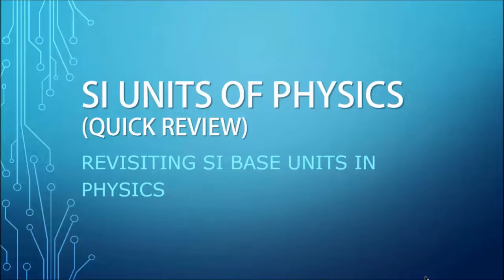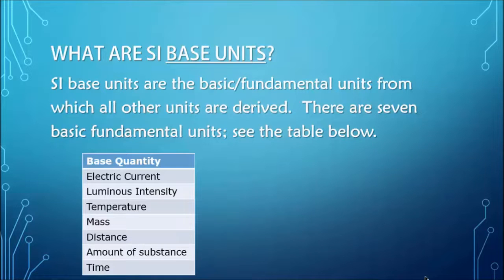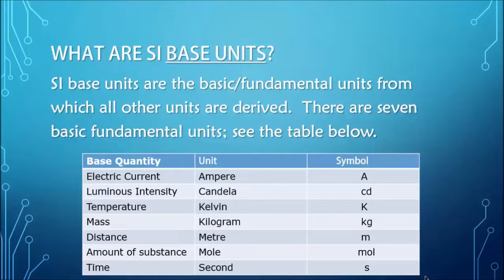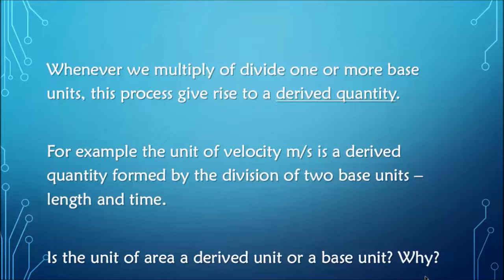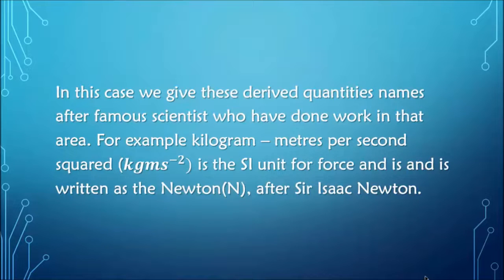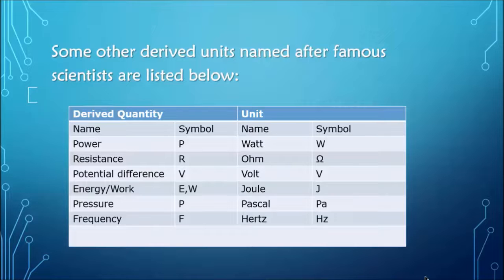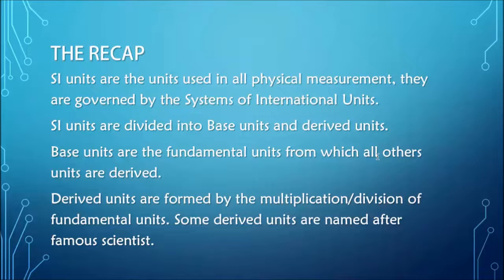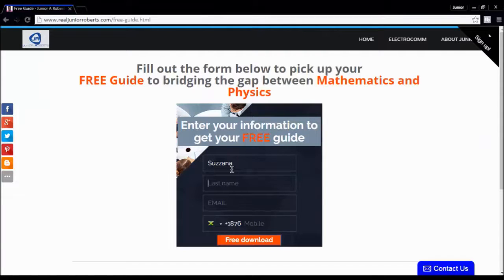SI Units in CSEC Physics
SI unites are divided into Base Units and Derived Units. Base units are the fundamental units form which all other units are derived and derived units are formed by multiplying or dividing base units.

Get